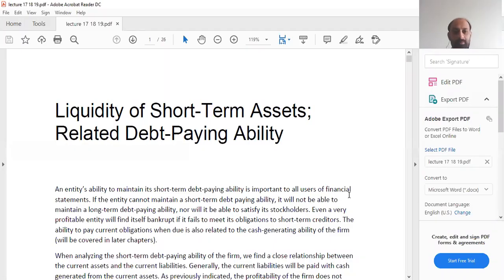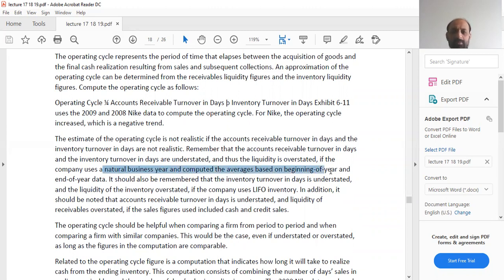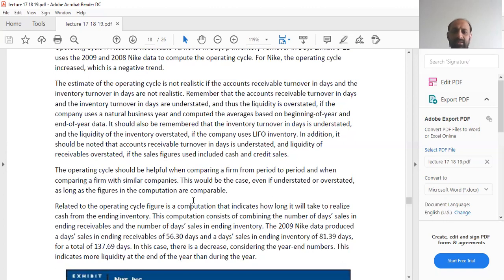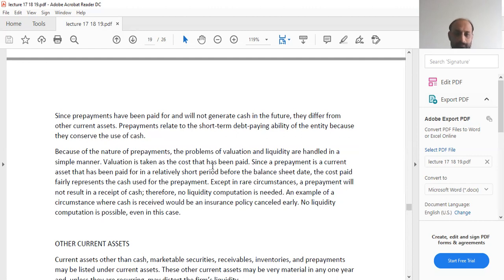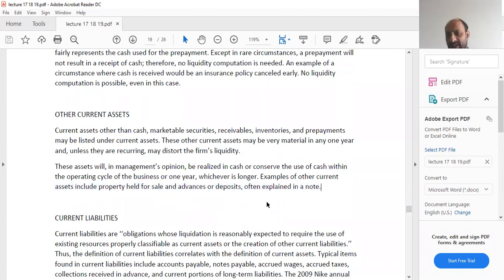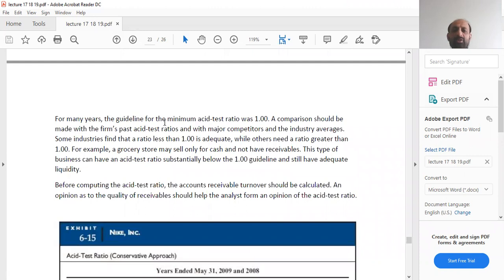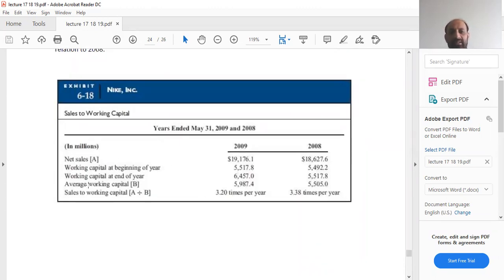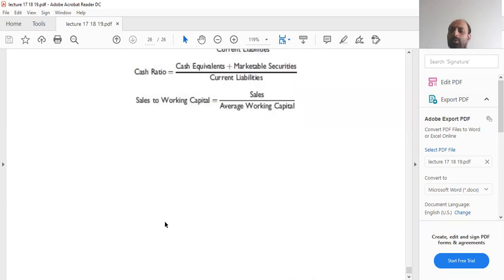Lecture 19 Financial Statement Analysis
Operating cycle. Current Assets vs Current Liabilities Ratios